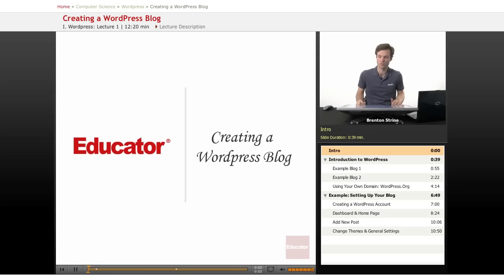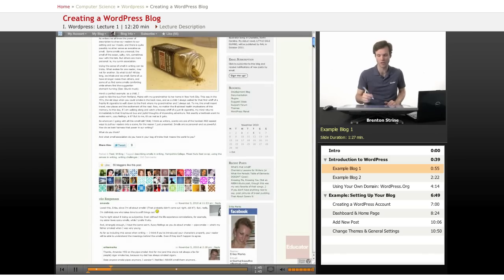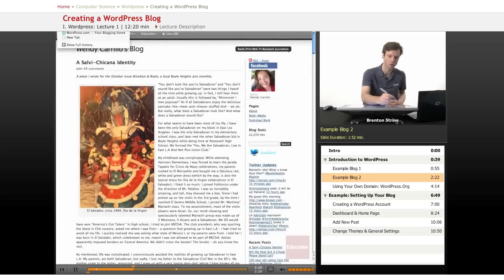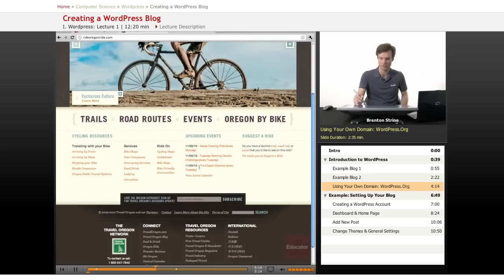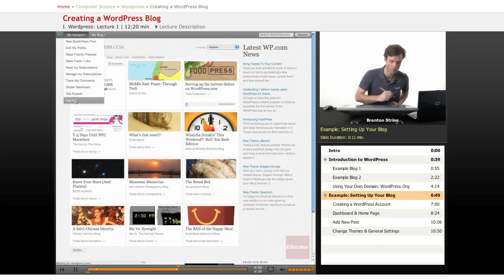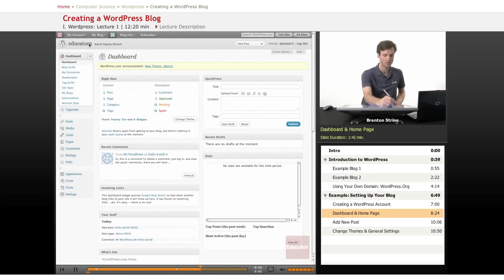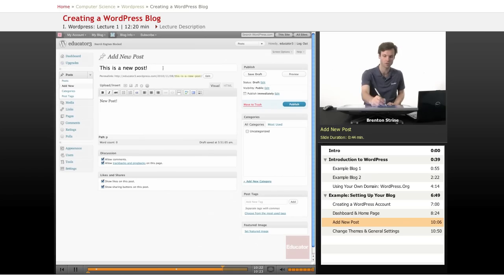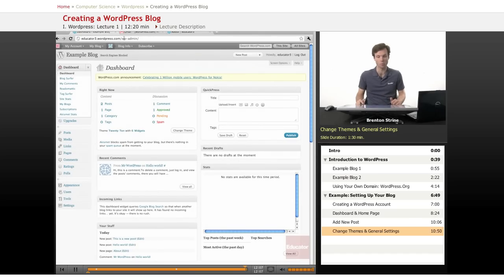WordPress - Creating a WordPress Blog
Other Computer Science subjects include Java, HTML, JavaScript, CSS, C++, and PHP, with more coming soon.  We also offer math/science help in Pre-Algebra, Algebra 1/2, Basic Math, Trigonometry, Pre-Calculus, Calculus, Statistics, Biology, Chemistry, Statistics, and Physics.